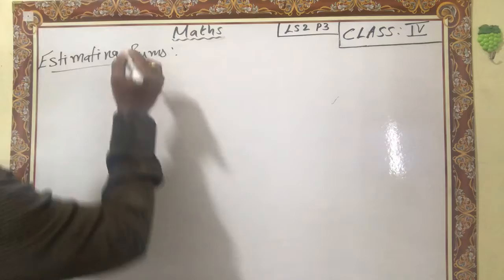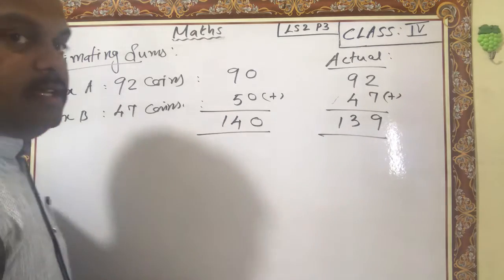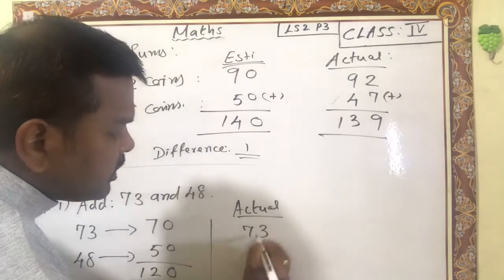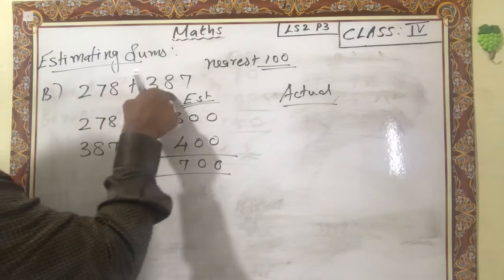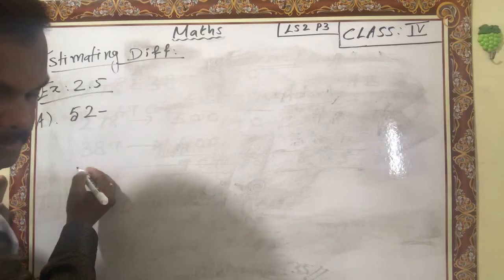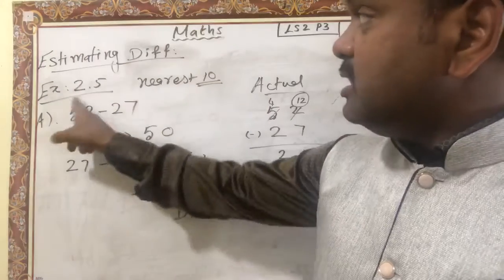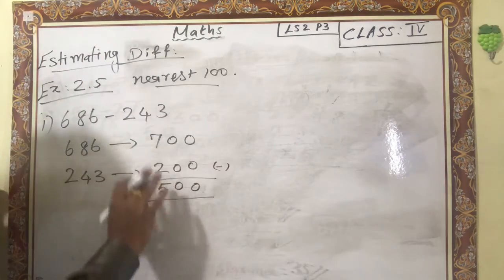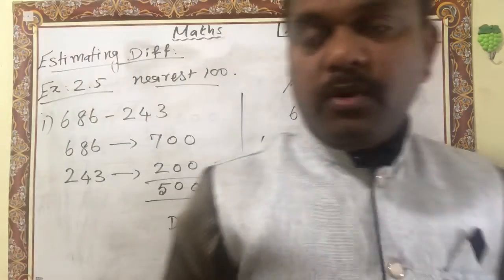Class 4 Addition Subtraction Part 3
This video You will able to learn about Estimating Sums